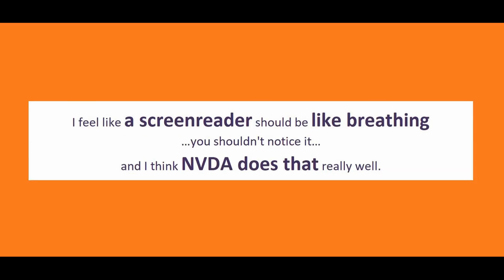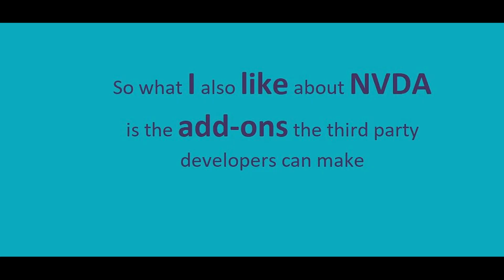The Art of Sound Design, with Justin MacLeod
One of the presenters at NVDACon 2020 is Justin MacLeod, a sound designer who relies on NVDA daily. NVDA provides access to employment, entertainment, and communication with others as well. NV Access had the opportunity to catch up with Justin and we are pleased to share this with you. Justin shares his thoughts on how he uses NVDA, his workflow, and what he will cover at NVDACon. There’s also an audio challenge in the Interview!

Justin's presentation is on December 6th at 1pm UTC.  Information on how to join NVDACon (it's free!)